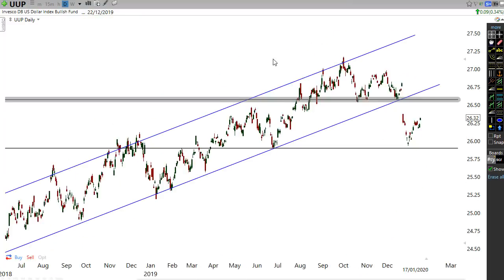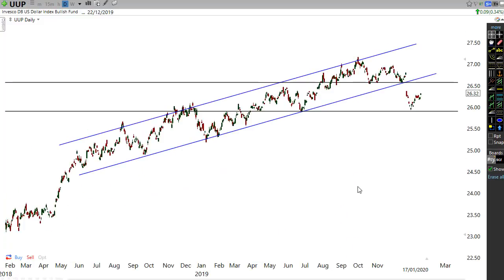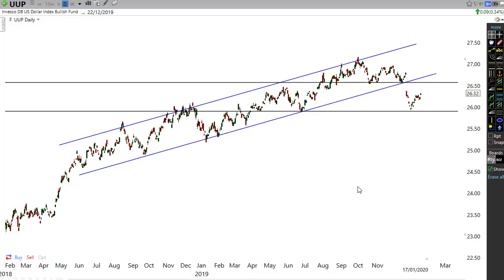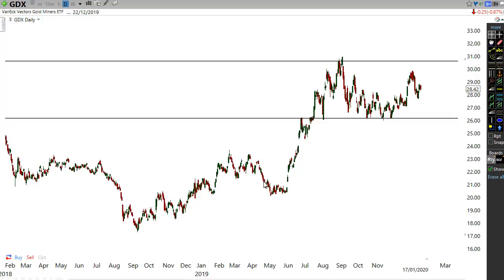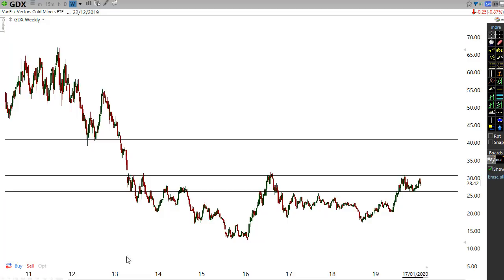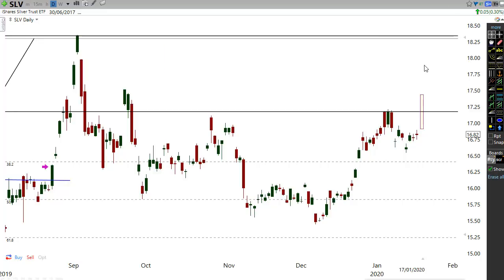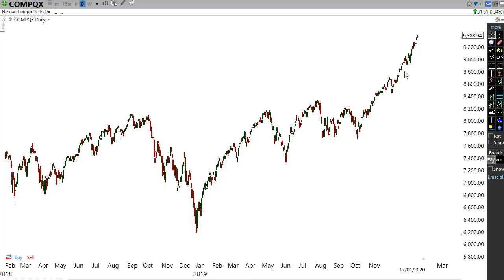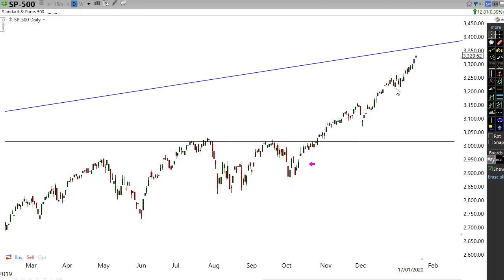DEATH OF THE DOLLAR - GOLD STOCKS BOOM | SLV | STOCK MARKET PULLBACK